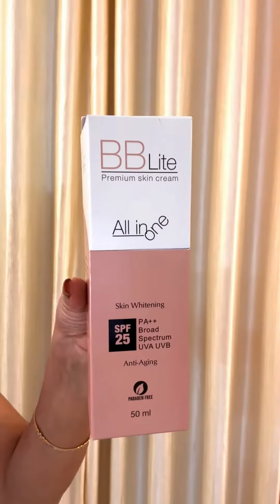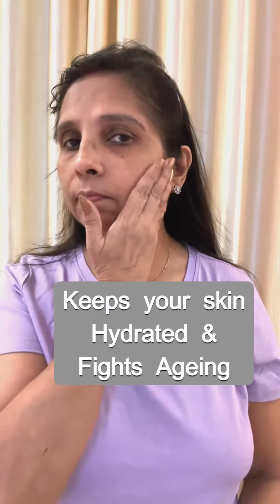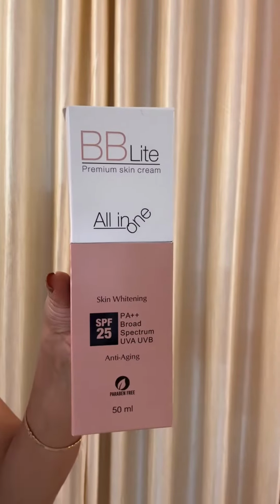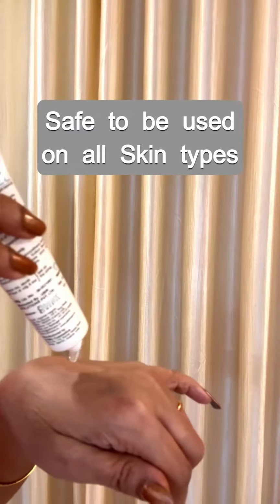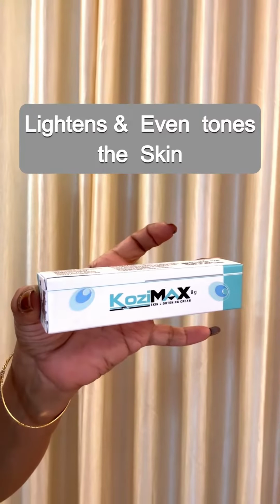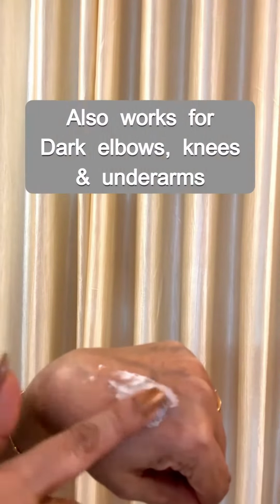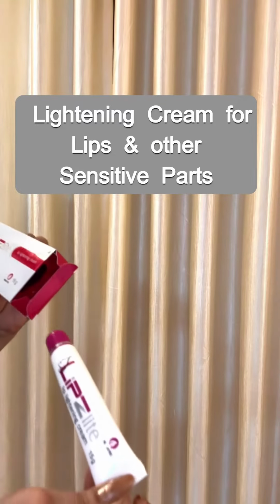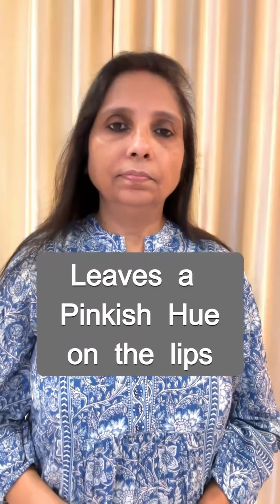EMEGAMART Beauty Products, extremely effective, a must try products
BB Lite Cream SPF25
Hyalugel Hyaluronic Acid Gel
Kozimax Skin Lightening Cream
Lipzlite lightening cream for lips

Cheers
Charu